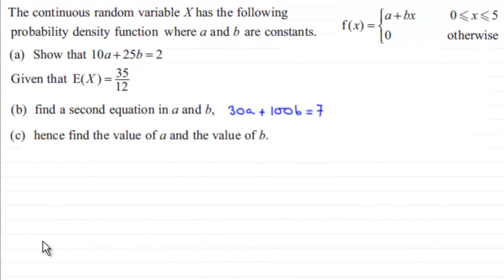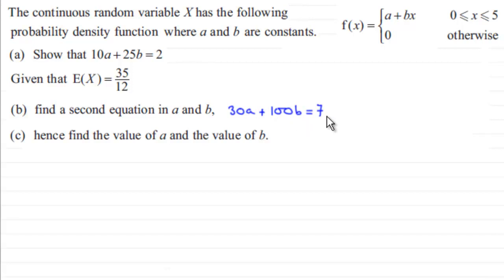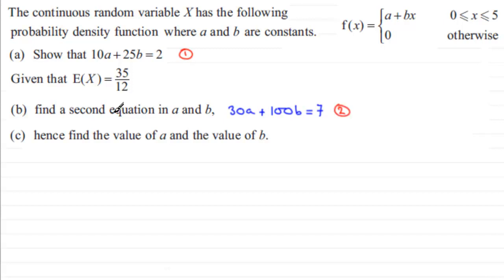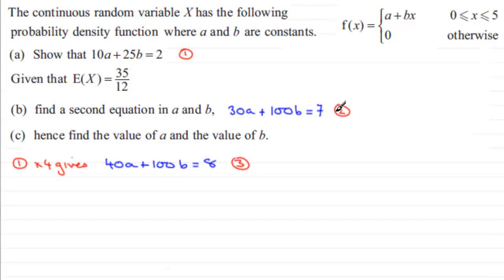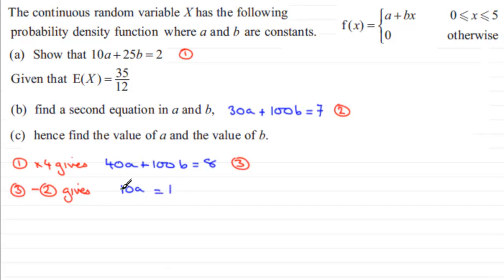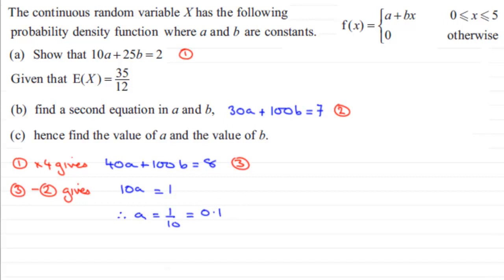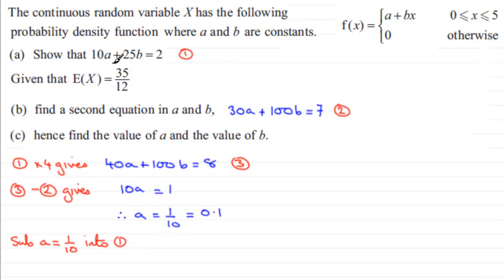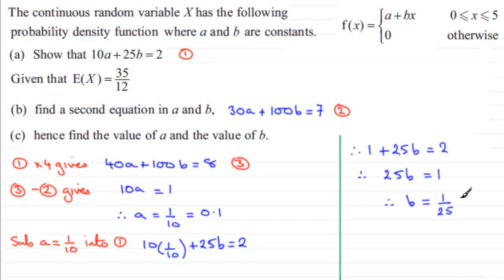S2 Edexcel January 2013 Q7(c) : ExamSolutions Statistics Revision